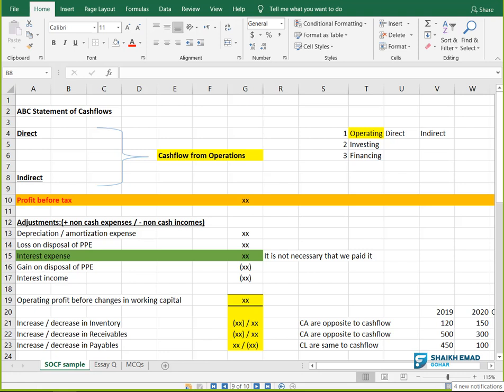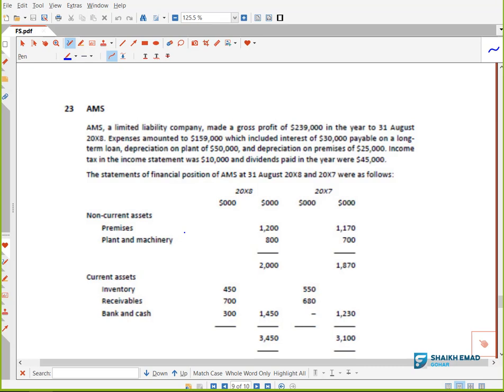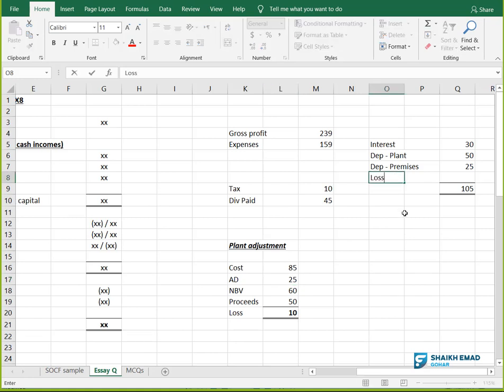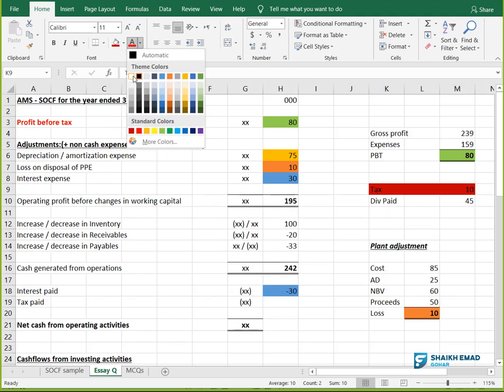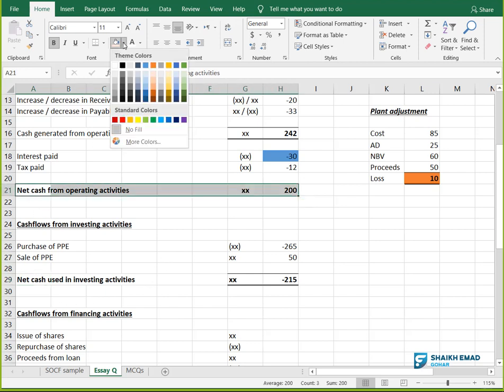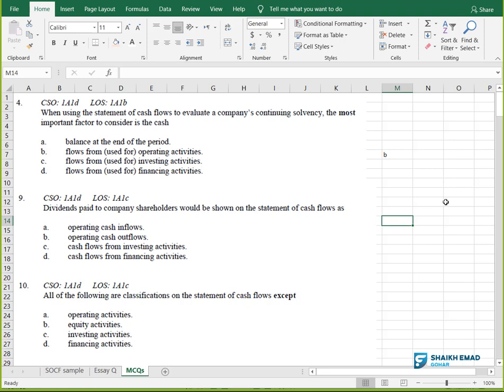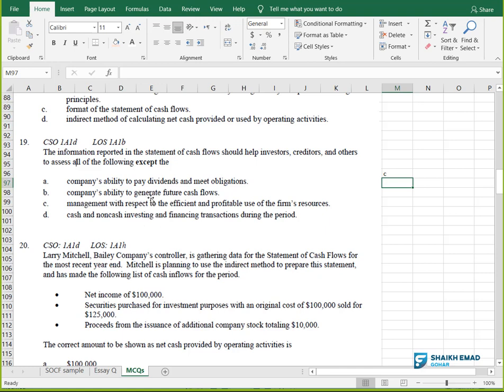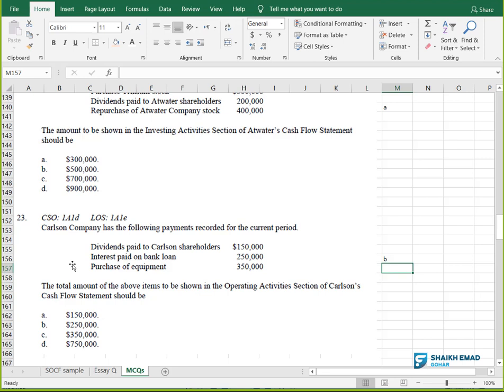CMA Part 1 - Statement of Cashflows - Essay Question and MCQs Discussion